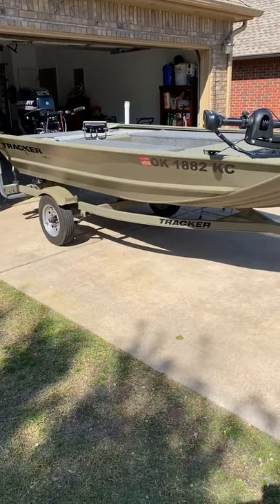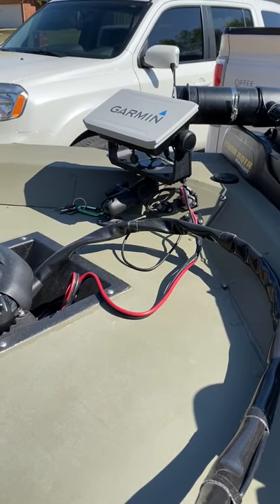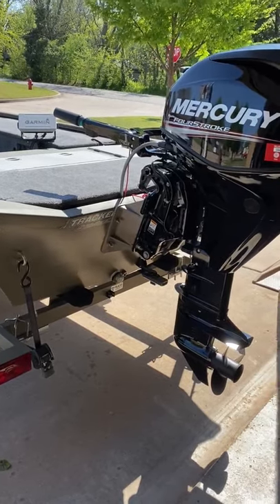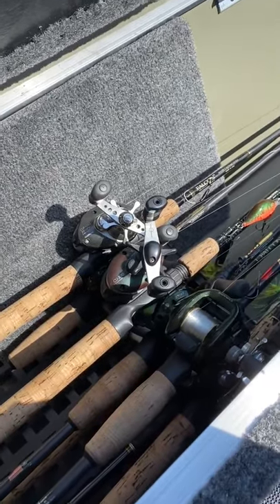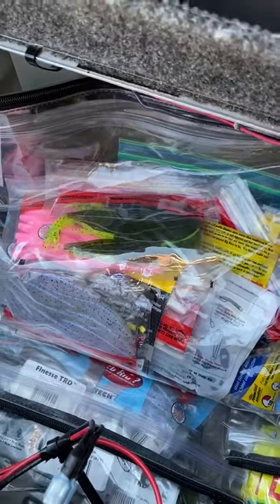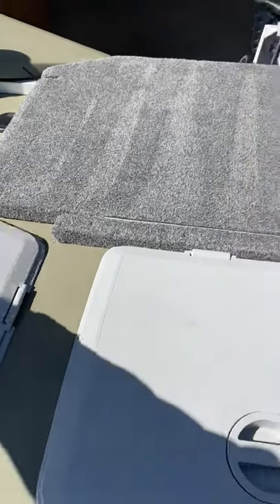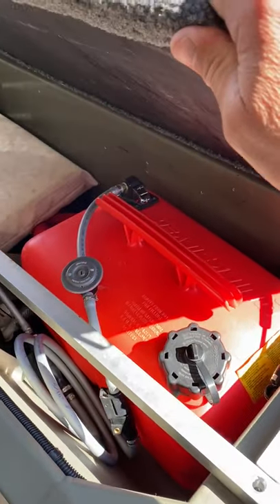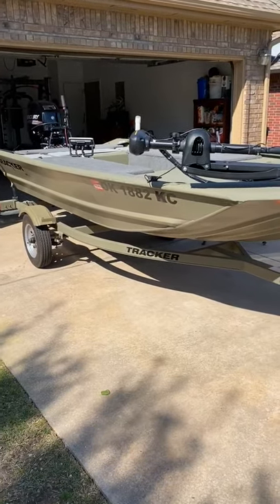trim 7A7004A7 E7DE 4A72 86FD 997E2B715ED3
2018 Tracker Grizzly 1448 MV Review
Modifications and equipment
25 hp Mercury 4 stroke